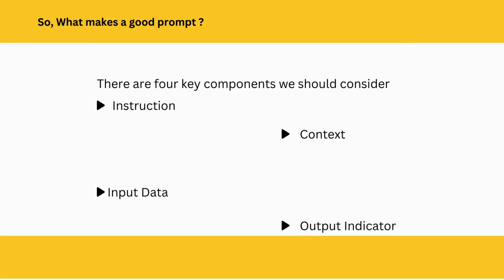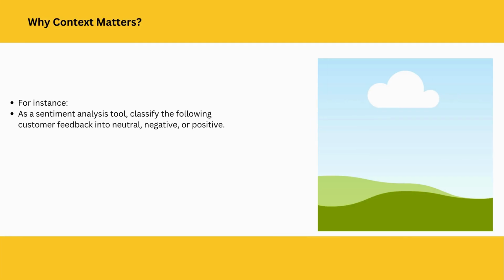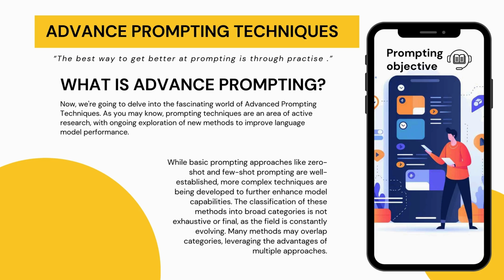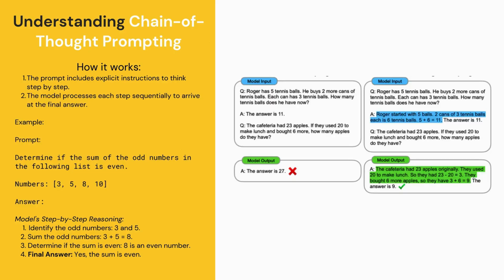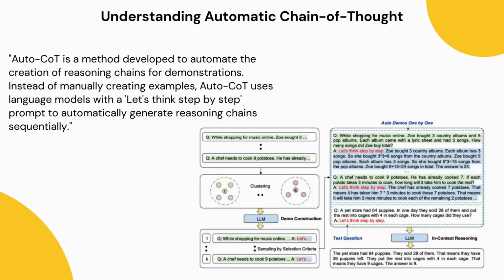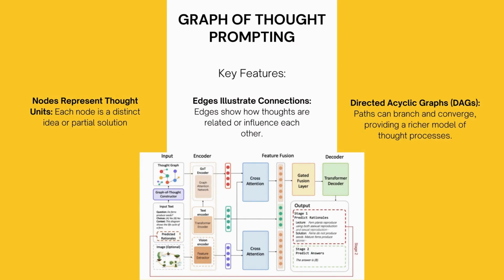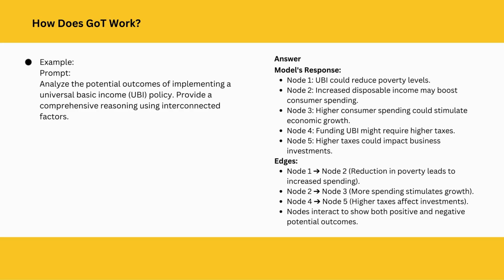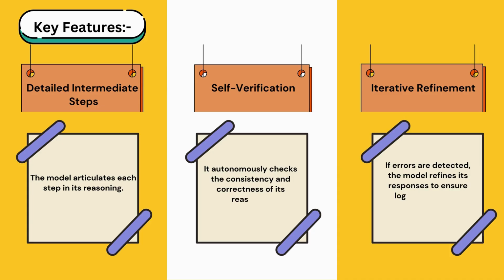Master Advanced Prompting in Just 9 Minutes!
Ready to go beyond basic prompts? In this episode, we dive into advanced prompting techniques that will level up your interactions with AI tools like ChatGPT, Claude, and Gemini.

You'll learn:

✅ 4 Key Components of a Great Prompt
→ Instruction
→ Context
→ Input Data
→ Output Indicator

→ Step-by-step Modular Decomposition
→ Comprehensive Reasoning & Verification
→ Using External Tools to Supercharge Results

✅ Powerful Prompting Patterns
→ Graph of Thought (GoT) Prompting
→ Tree of Thoughts (ToT)
→ Zero-shot CoT
→ CoT & Auto-CoT

👇 Don’t forget to:
💬 Drop your favorite prompting method in the comments!